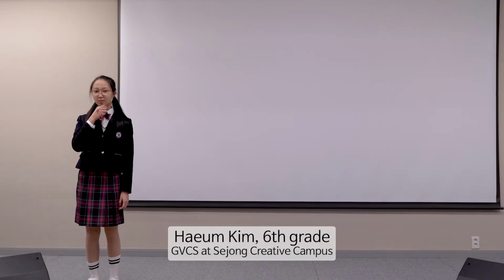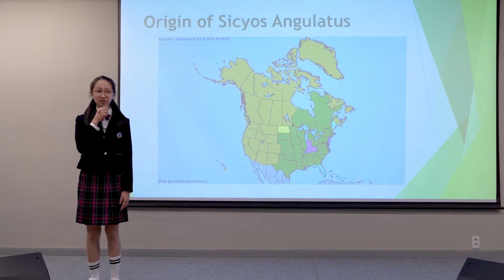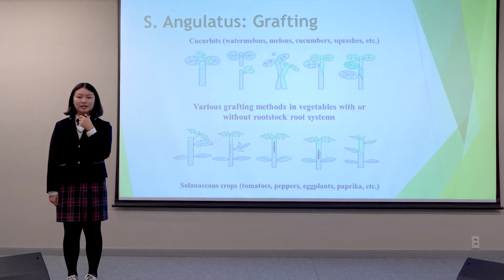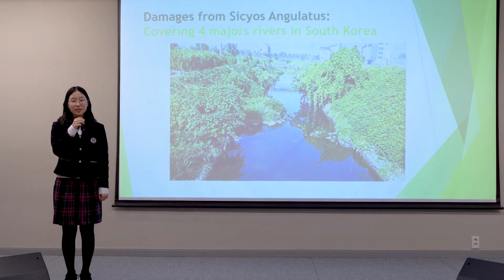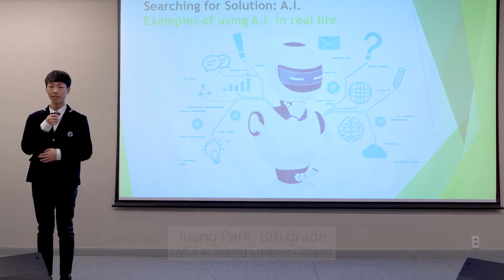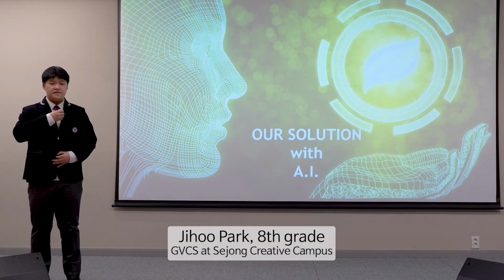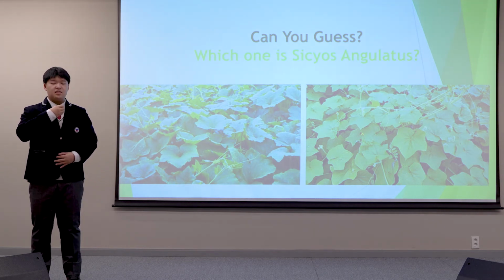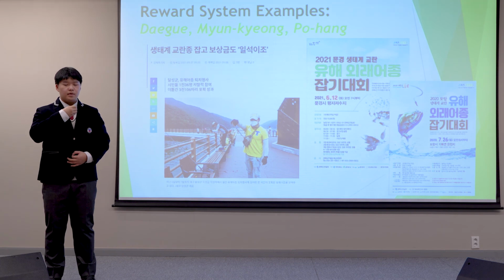GVCS Creative Campus - GVCS Creative Campus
Ji Hoo Park
Ju Ang Park
Ye Seo Park
Ju Hui Choi
Ha Eum Kim